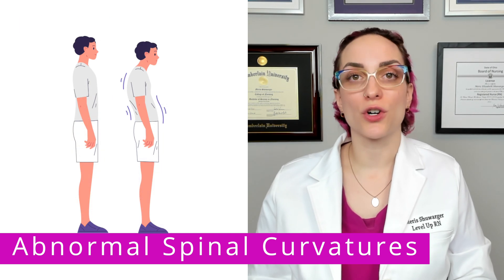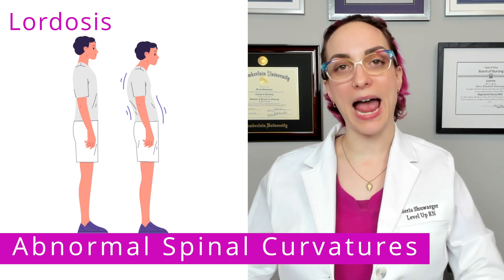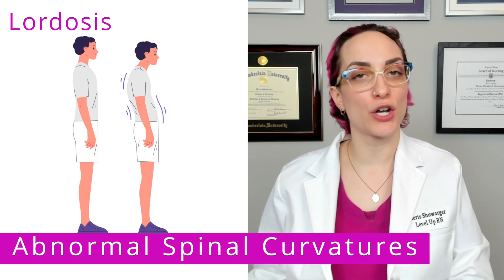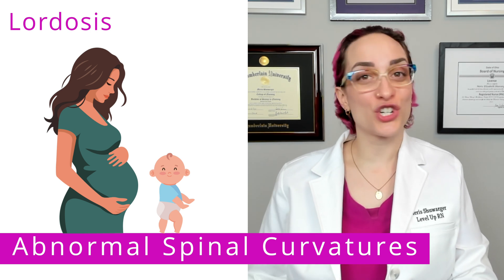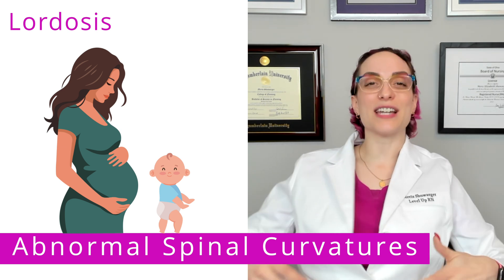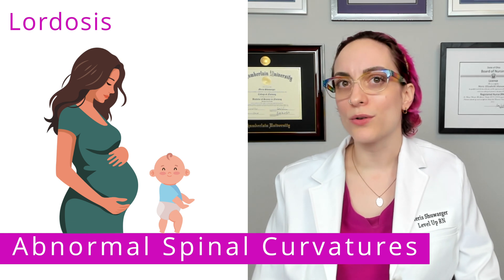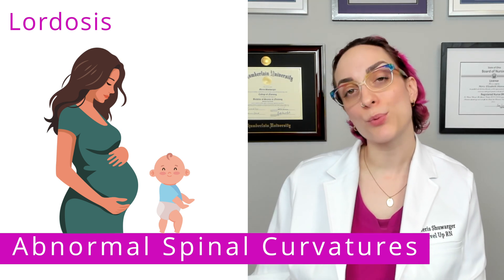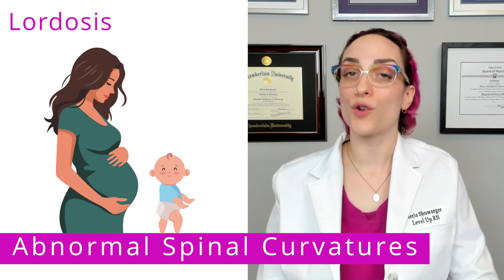Spinal Curvatures & Joint Movements - Health Assessment for Nursing, Head To Toe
Meris reviews the curvatures of the spine (e.g., normal curvatures, kyphosis, lordosis, scoliosis) and joint movements (e.g., flexion, extension, abduction, adduction, circumduction, rotation). Be sure to stay to the end to test your knowledge of key facts provided in this video with our quiz questions!

Meris Shuwarger, BSN, RN, CEN,  TCRN, TCRN, covers Spinal Curvatures & Joint Movements - Health Assessment for Nursing video tutorial series is intended to help RN and PN nursing students study for nursing exams, including ATI, HESI, and NCLEX.

00:00 Intro
00:30 Normal Spinal Curvatures
2:47 Abnormal Spinal Curvatures
7:09 Joint Movements
11:06 Quiz Time!